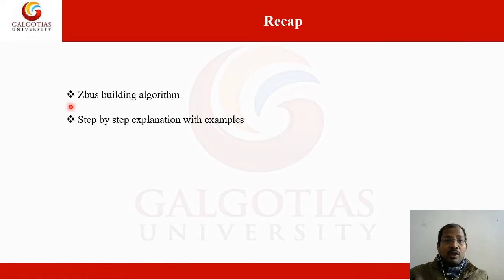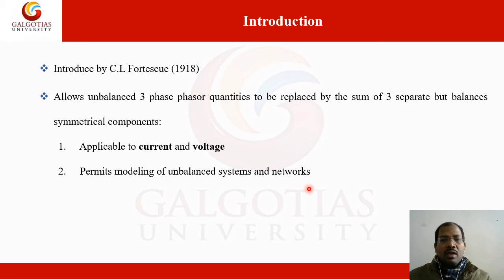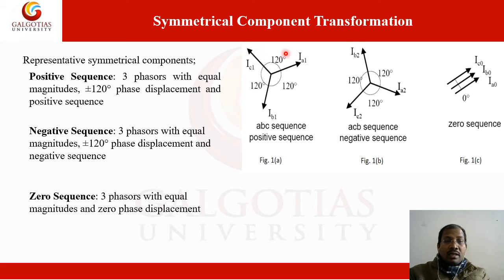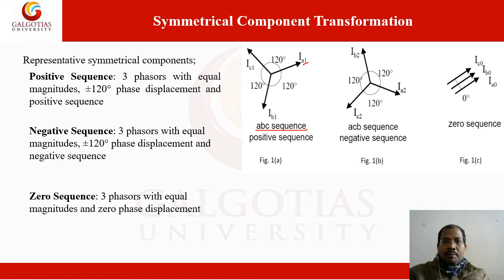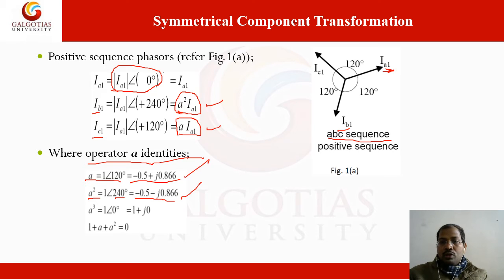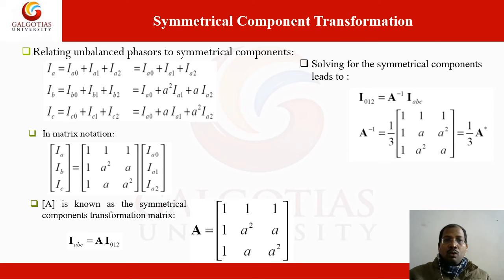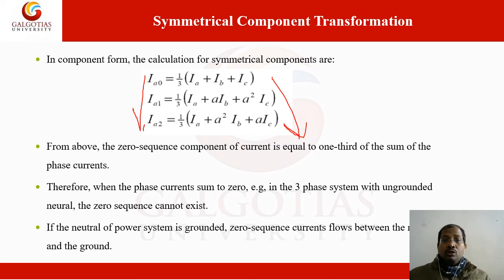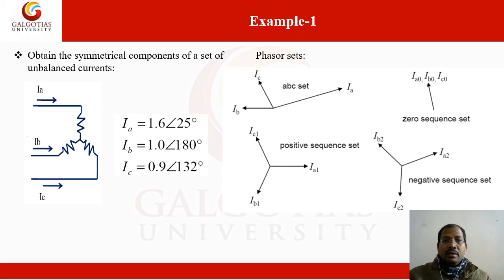MPSE1502, Advanced Power System Analysis, Symmetrical Components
Symmetrical Components